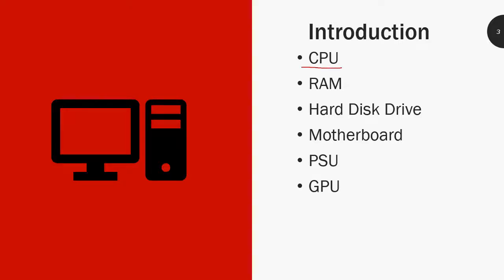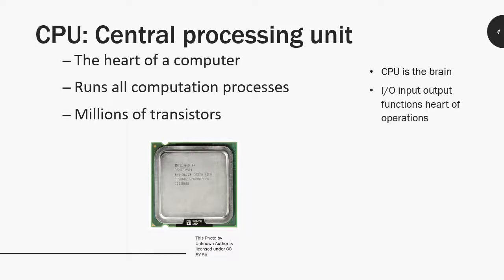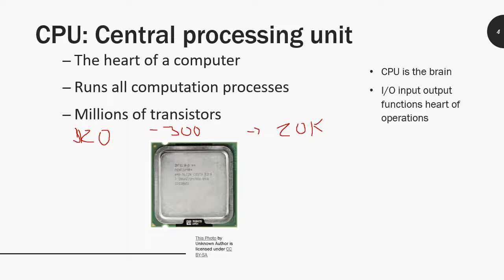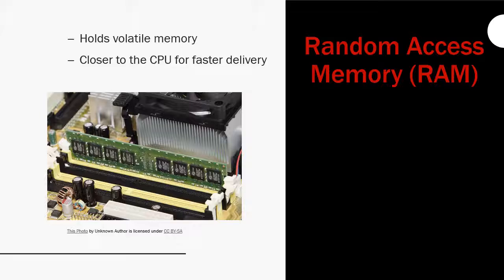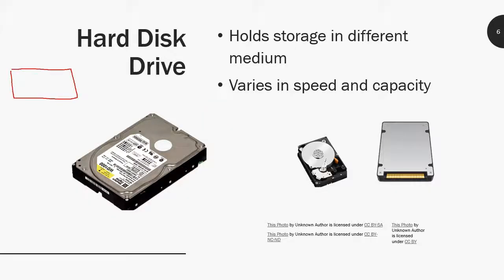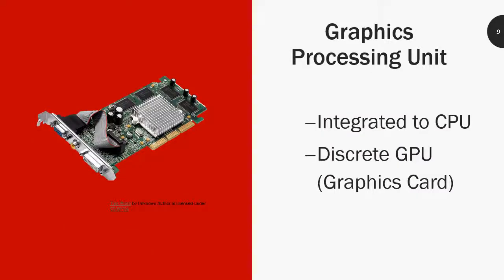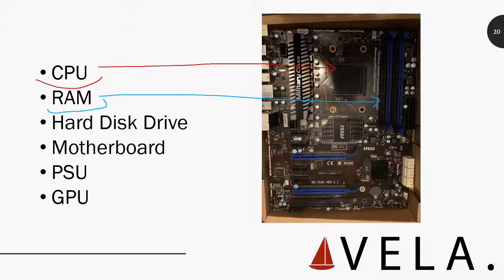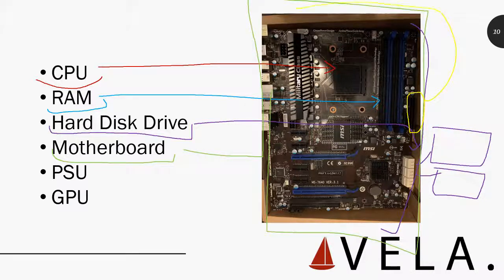Computer Literacy Basics Video Course 101.3: Computer Components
Want a Job in IT, or do you want to boost your resume? Learn computer Literacy basics Today with our simple yet complete course! See doors open as we expand your knowledge and provide you with valuable information about our technological future.

Vela IT is a company based of Irving TX dedicated to promoting Technology and Industry in communities across the US.

Copyright VELAIT

Computer Literacy Basics